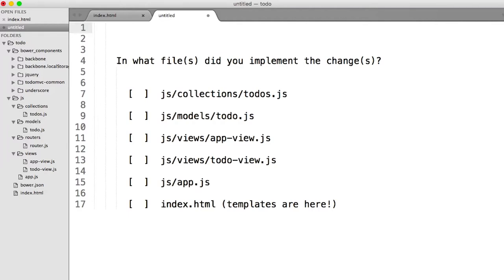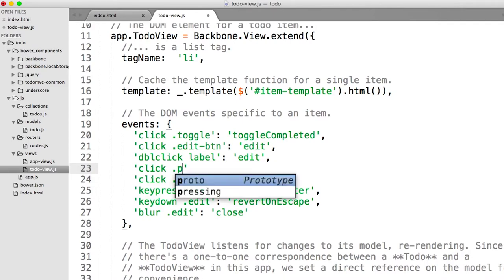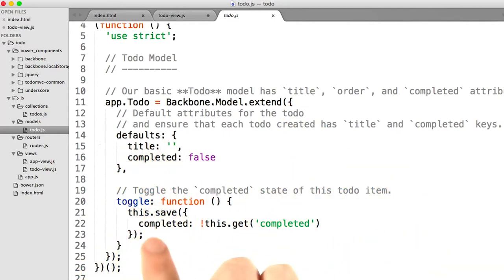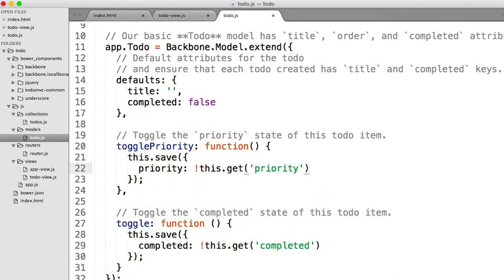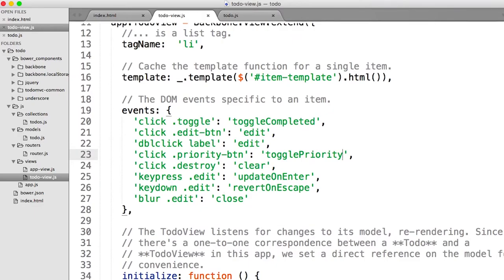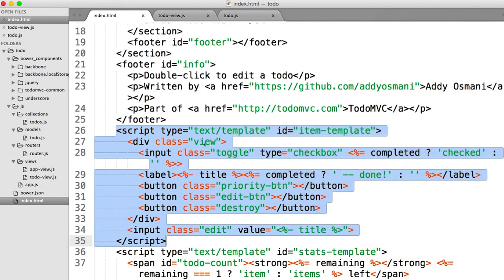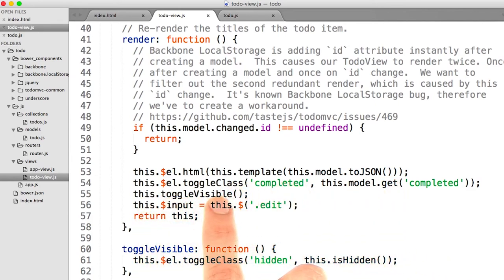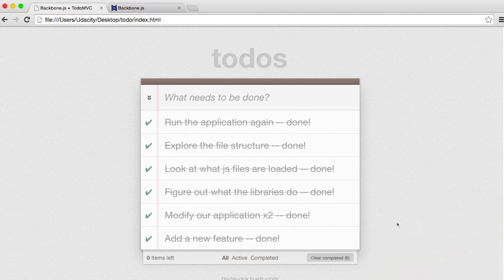Adding a New Feature - JavaScript Design Patterns